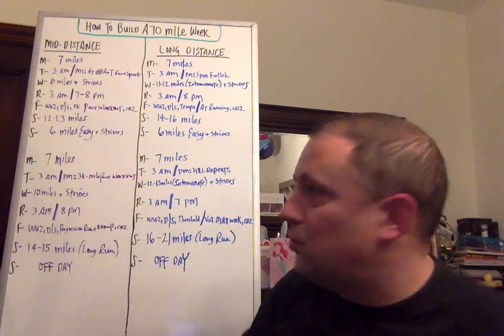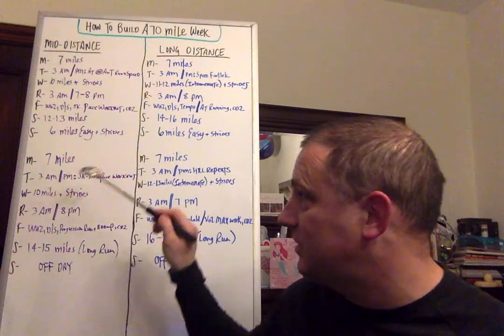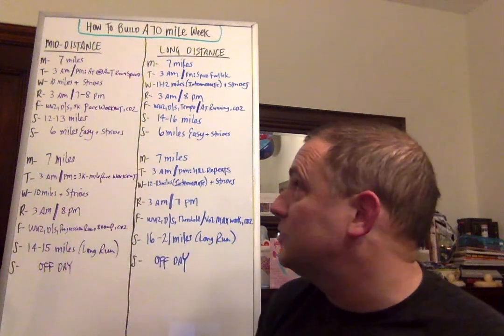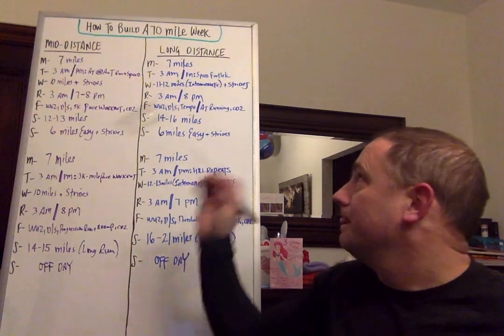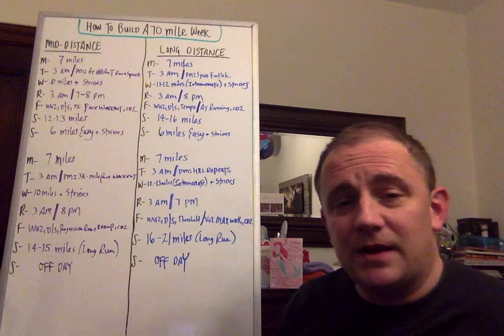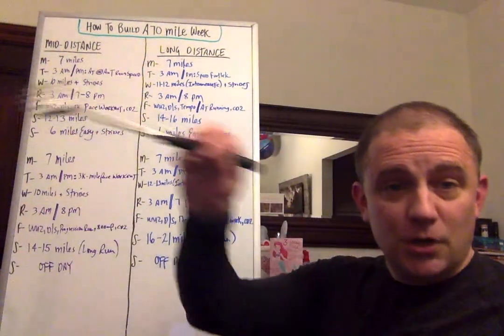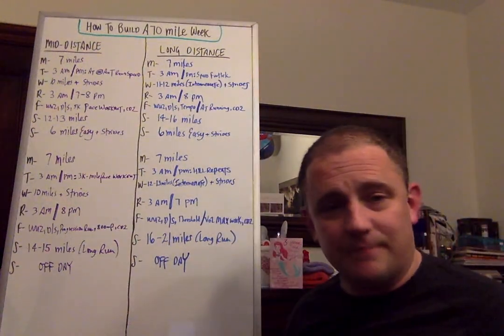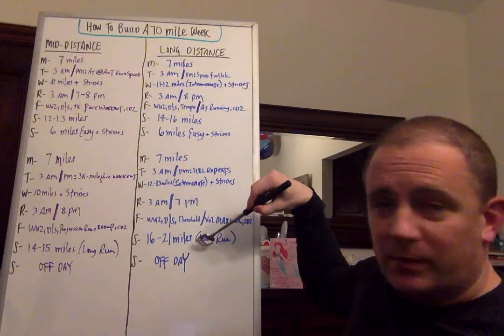This is What a 70 Mile Week Looks Like